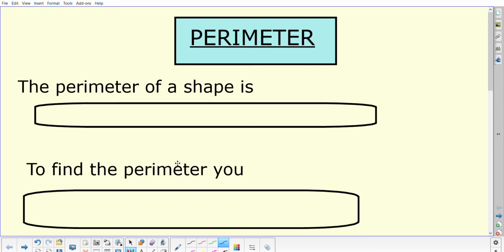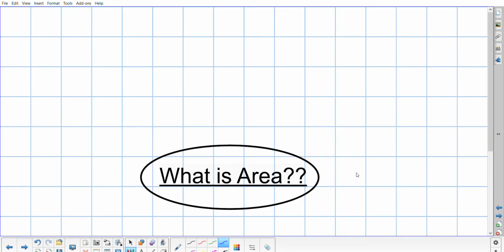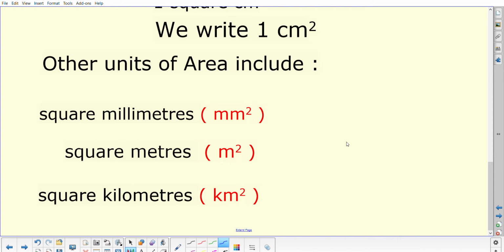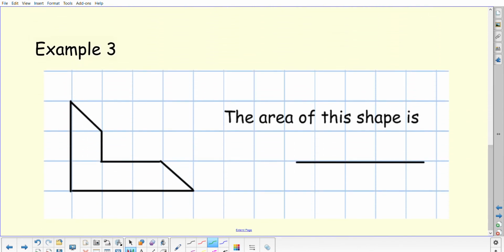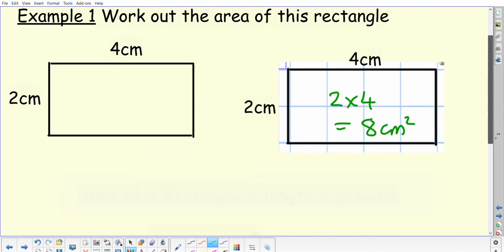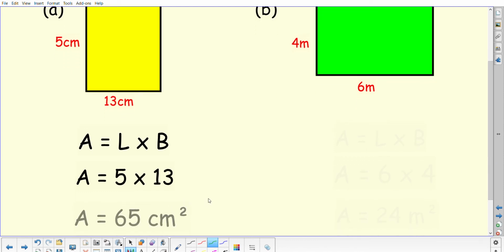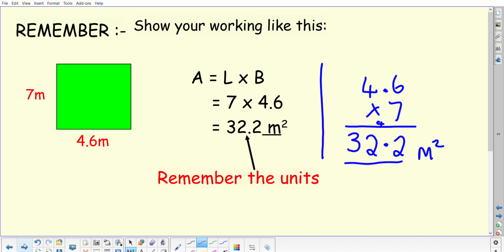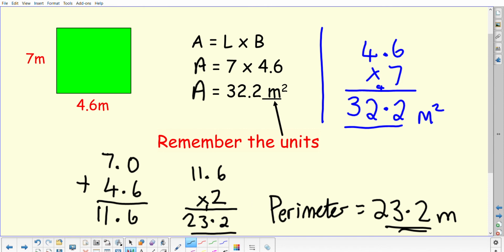Area Lesson 1